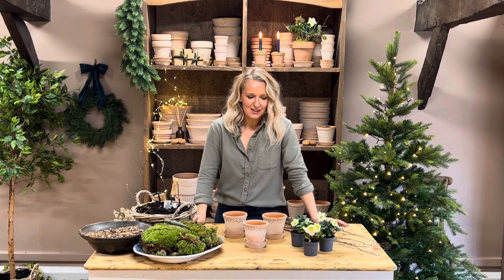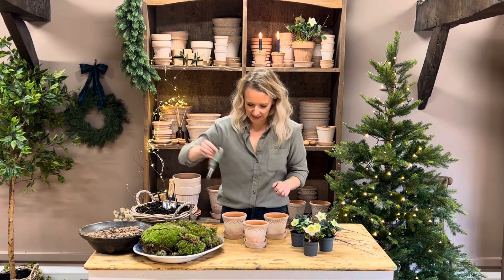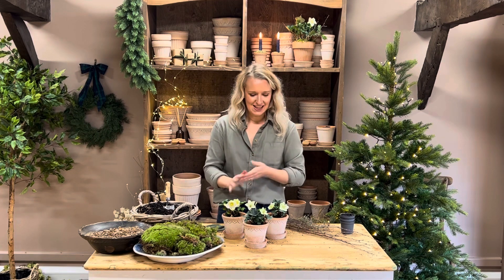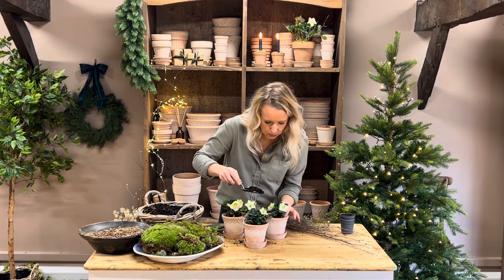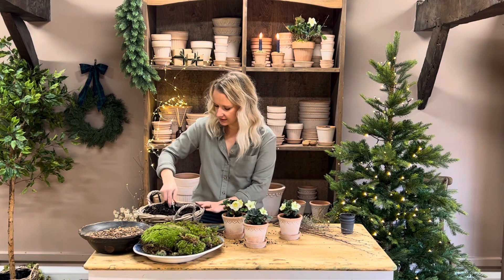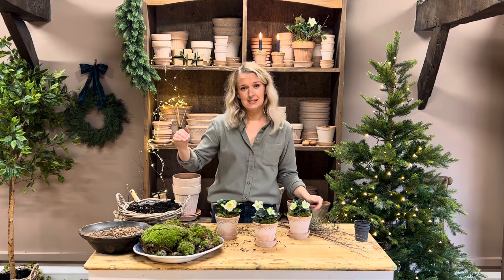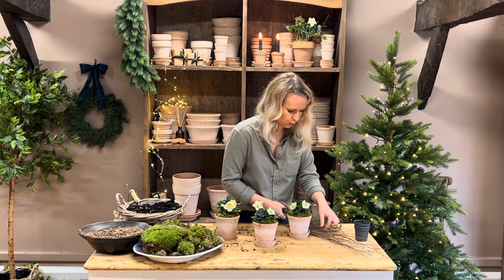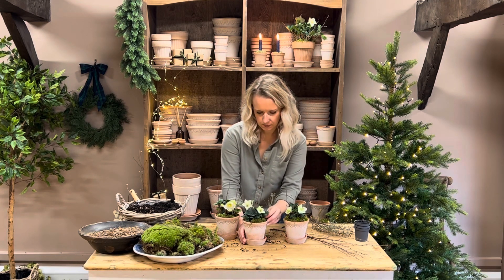The Hellebore & Twig Trio Kit